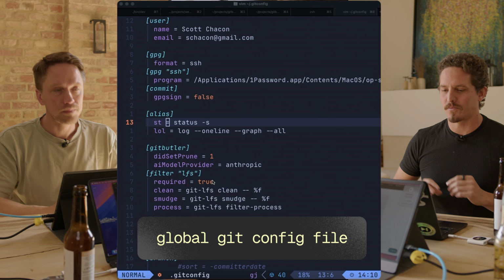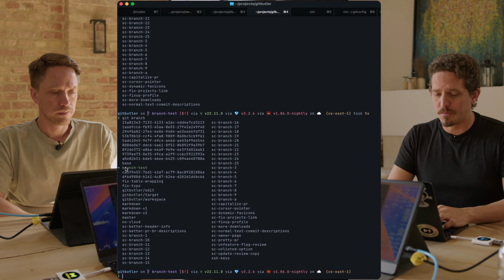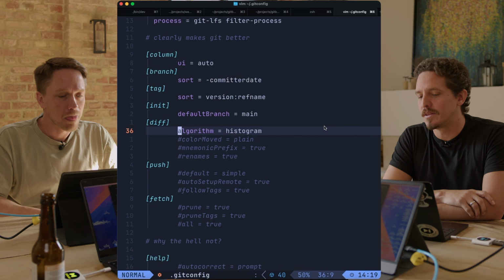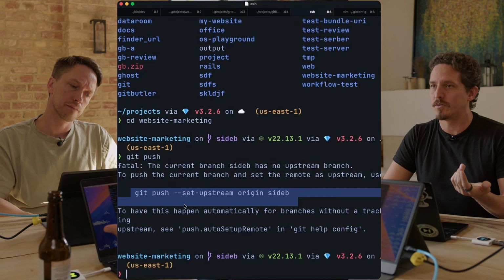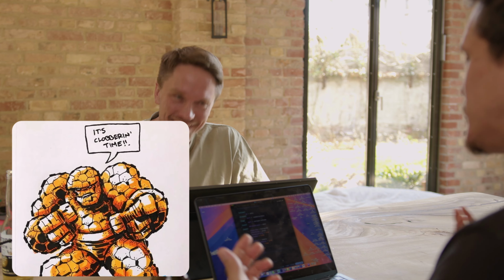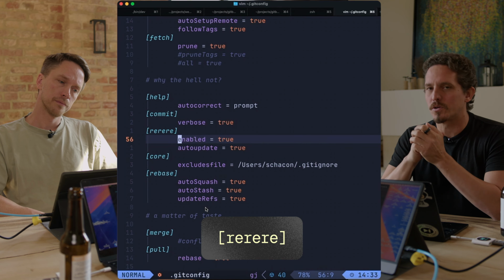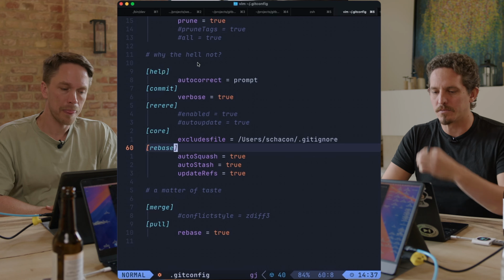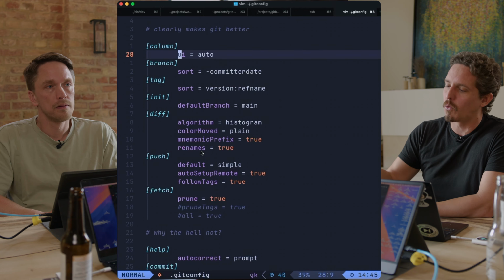Git Config | Ep. 14 Bits and Booze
Join Scott and Mattias as they explore Git Config settings you should probably know about.

0:00 Intro
2:09 global git config file
2:50 [alias]
4:12 [column]
5:30 [branch]
7:02 [tag]
7:54 [init]
8:58 [diff]
13:57 [push]
16:10 [fetch]
19:58 [help]
21:33 [commit]
23:03 [rerere]
26:02 [core]
27:17 [rebase]
28:00 [pull]
28:30 [merge]